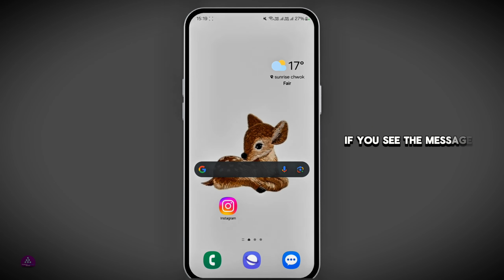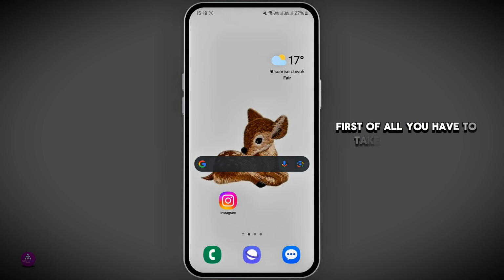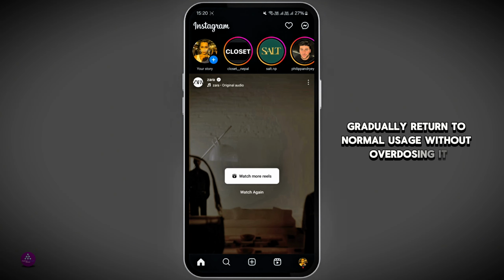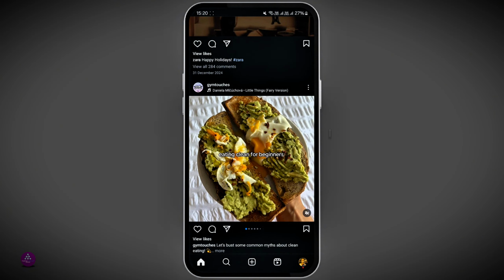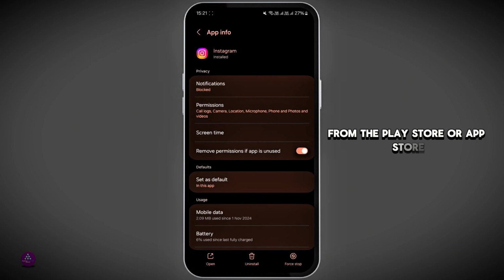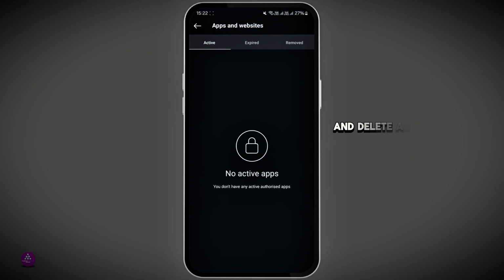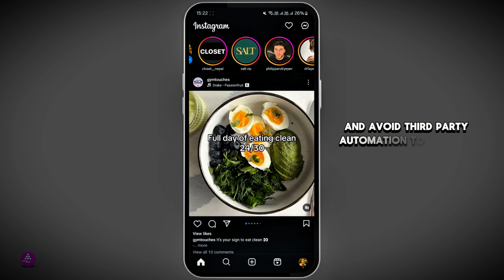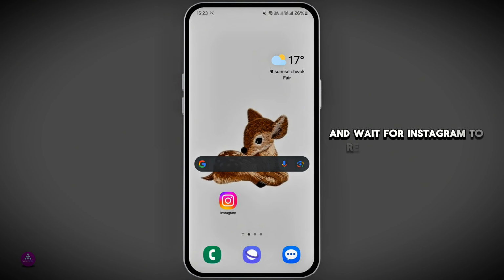How to Fix We Limit How Often You Can Do Certain Things On Instagram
How to Fix "We Limit How Often You Can Do Certain Things" on Instagram | Quick Solution

Struggling with Instagram's "We limit how often you can do certain things" error? This video provides a straightforward guide to help you resolve this issue quickly. Learn effective strategies to lift restrictions, prevent future limitations, and optimize your Instagram usage in 2025. Whether you're managing a personal account or a business profile, these tips will enhance your Instagram experience and ensure smooth interactions on the platform.